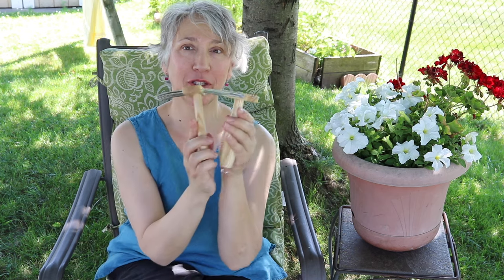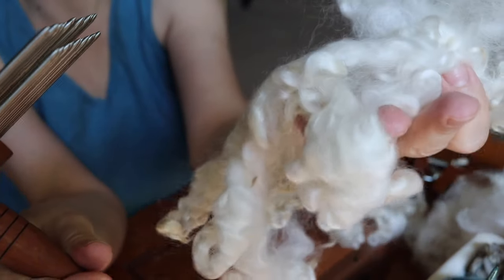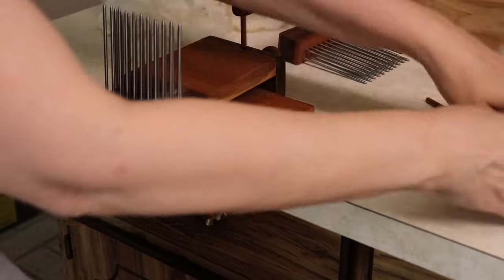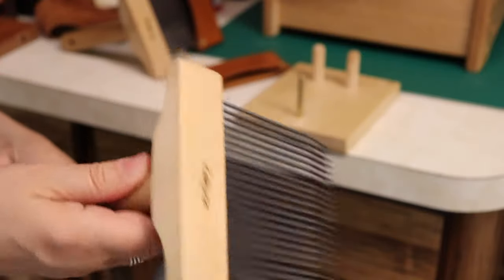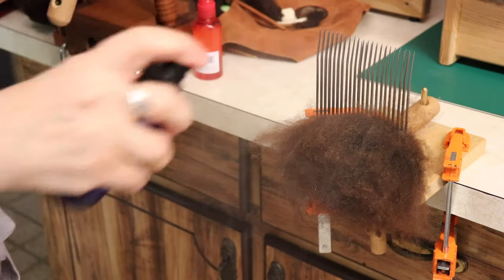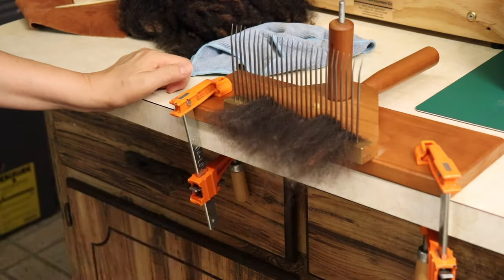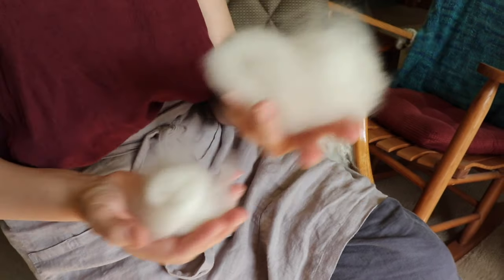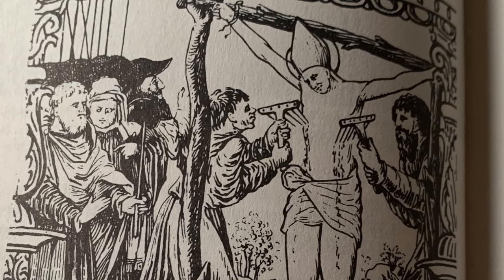Wool Combs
Join me for a discussion and demonstration of various types of wool combs.

Combs:
Benjamin Green:

Jason Riley:

Russian Paddle Combs:
These are no longer widely available at the time of publishing this video. A pair may be found used on eBay, Ravelry, or Facebook.

Books:
The Spinner’s Book of Fleece

The Intentional Spinner

Hand Woolcombing and Spinning: